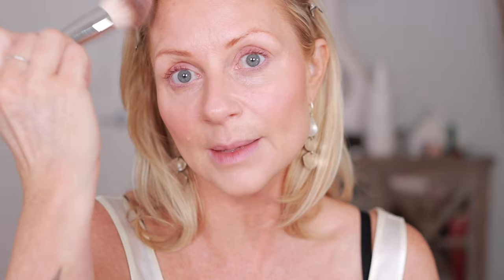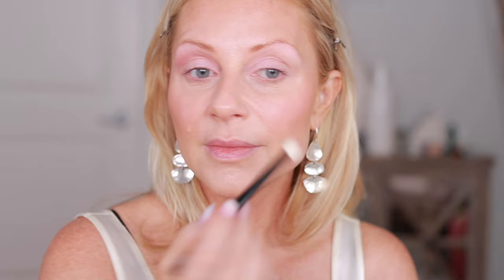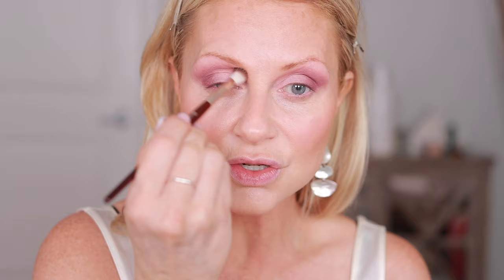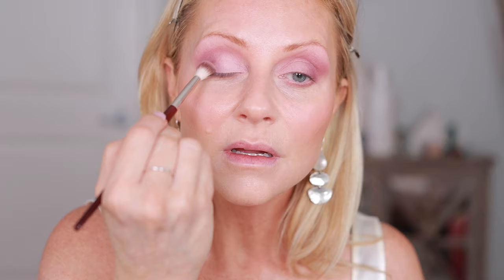Contour & Highlight, Makeup Tutorial for Mature Skin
In this video, I'm trying out the MAKE UP FOR EVER HD Skin Cream Contour and Highlight Sculpting Palette. Contouring and Highlighting is simply adding dimension to your face. When I think of HD skin, I think of skin that looks like skin close up.

Rarely, in my professional career, have I sculpted a clients face to change the look of her features. I believe all women are beautiful in their uniqueness and to try to change their features, in my opinion is not necessary.

However, adding dimension is beautiful. It can bring the focus to your best features, like eyes, cheeks and lips. It's the subtle change in shades that can brighten your look without changing who you are.

MAC Serumizer Serum

Amazon CAD
Amazon U.S.